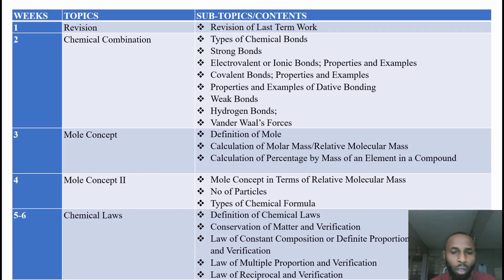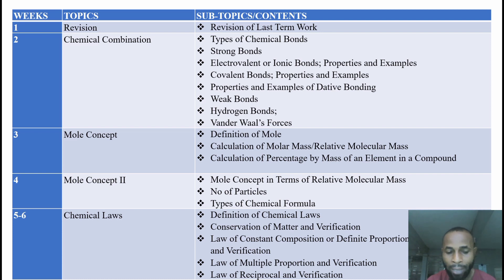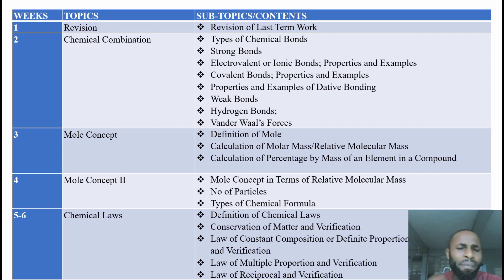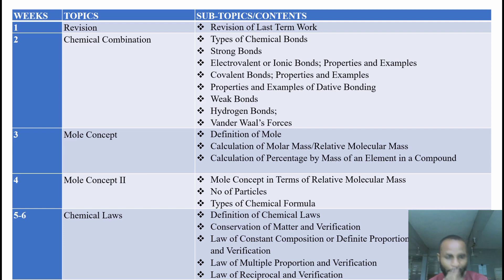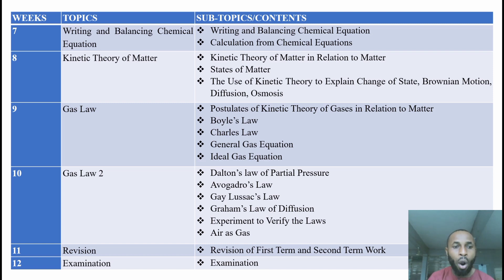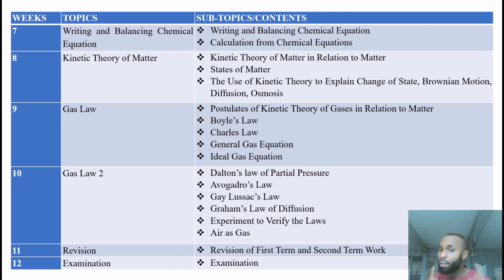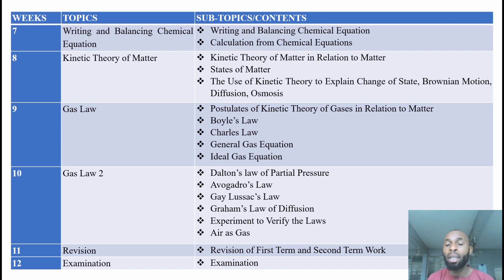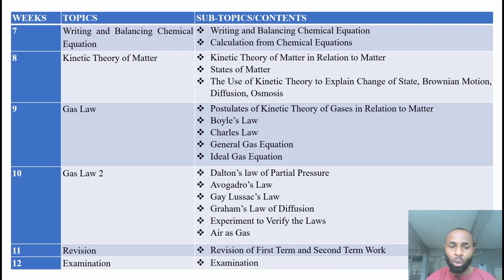PREVIEW ON SECOND TERM CHEMISTRY SS1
follow this link please for your practice questions.
if possible print them out.